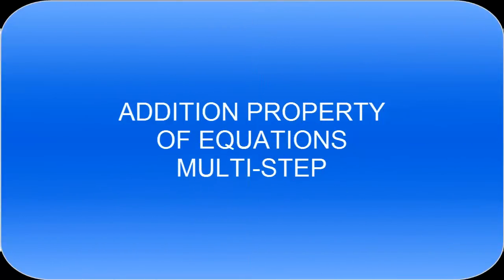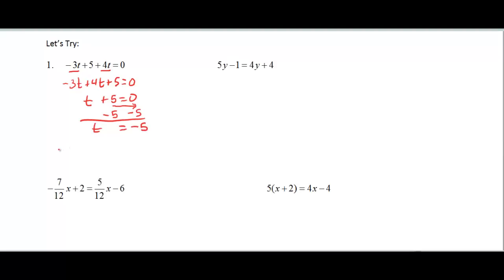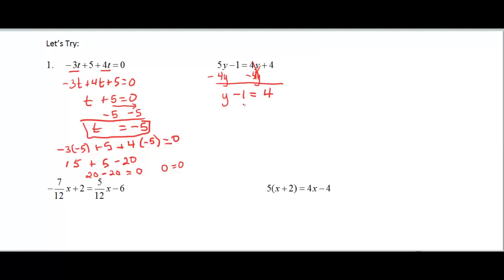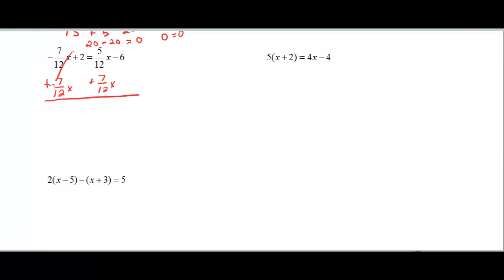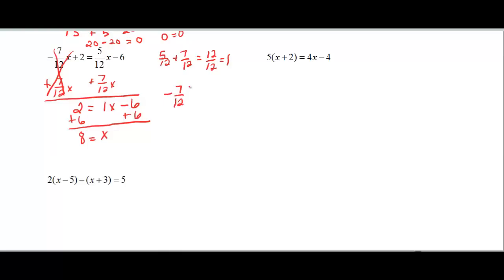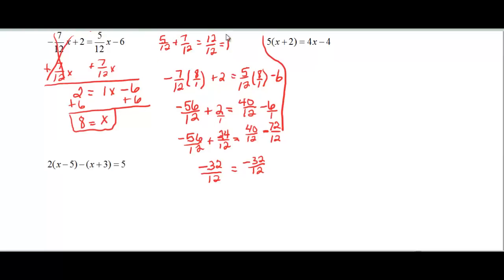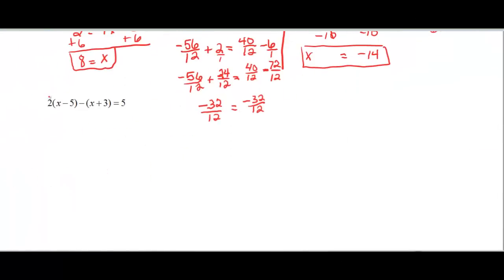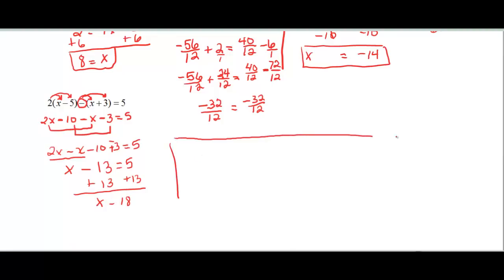097-13 ADDITION PROPERTY - MULTI-STEP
Shows how to collect variables on one side and constants on the other side of the equal sign.